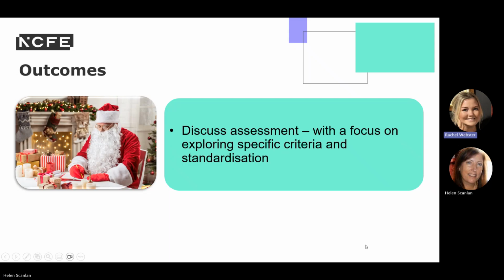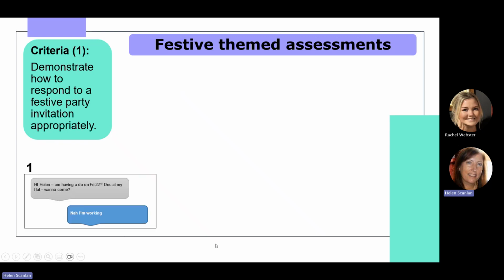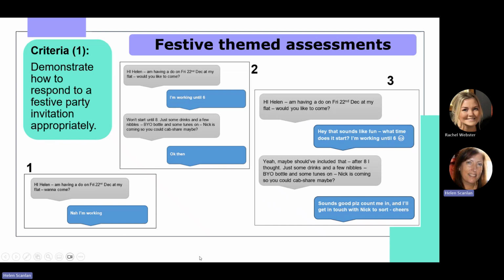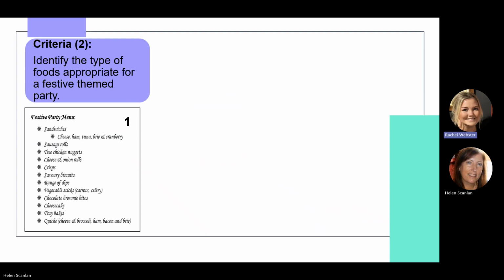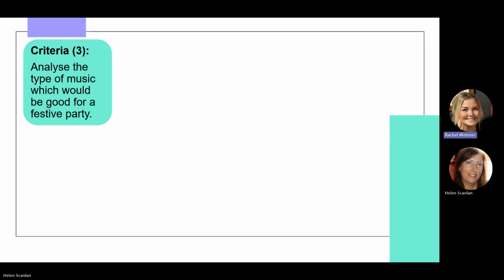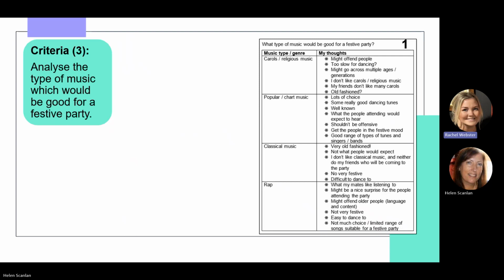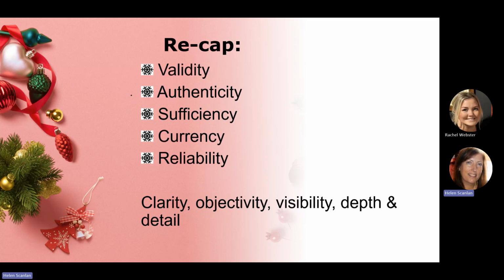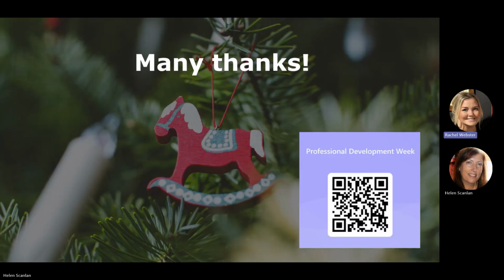Assessing Against Criteria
This podcast will explore and discuss how to effectively assess evidence against criteria - an example standardisation exercise between assessors!